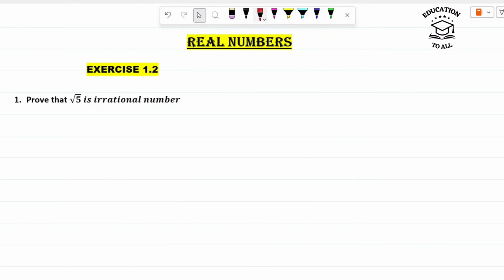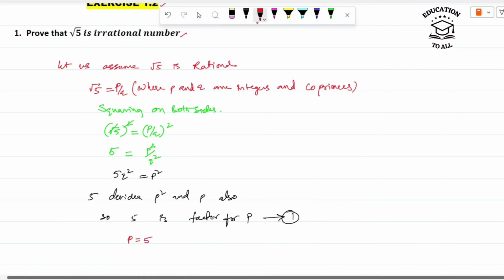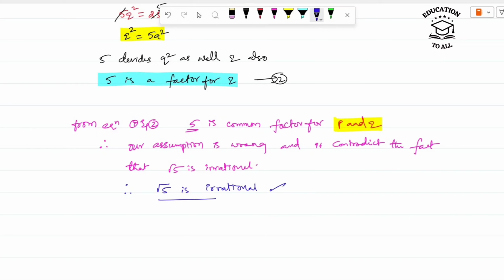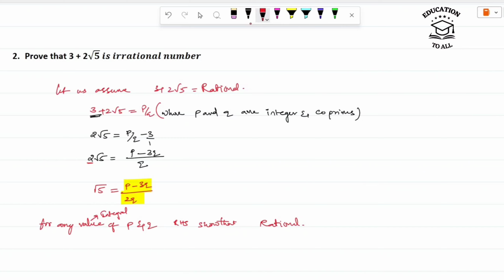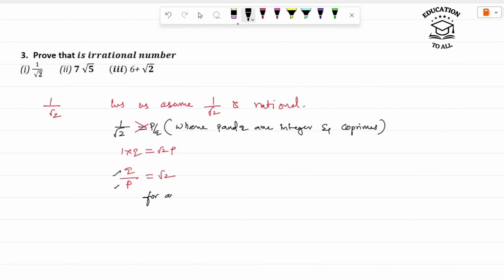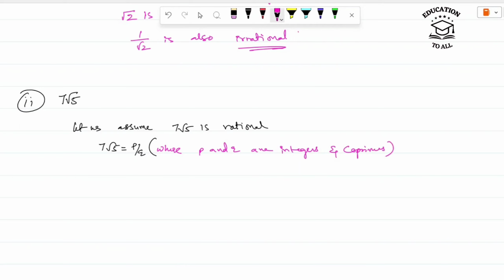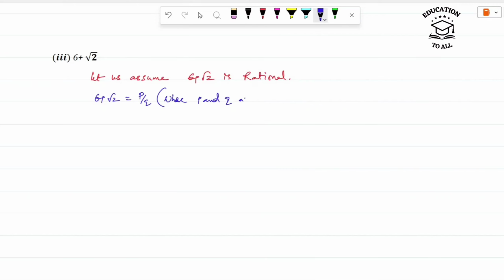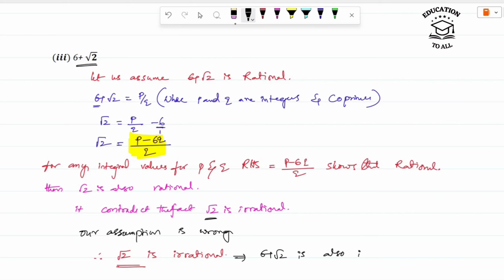REAL NUMBERS EXERCISE 1.2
follow for more information and comment your opinion and

 send your doubts in telegram channel